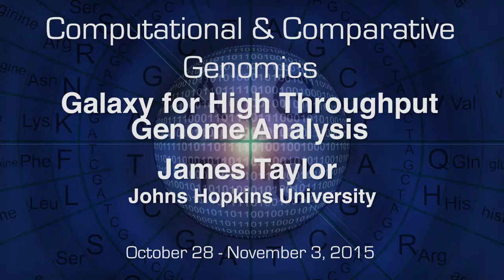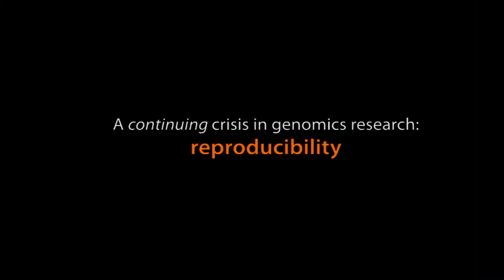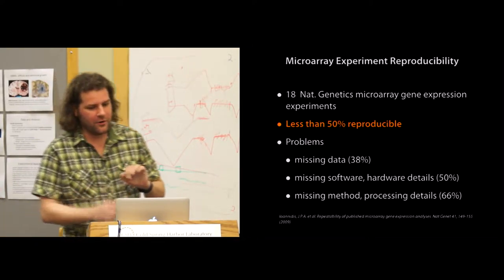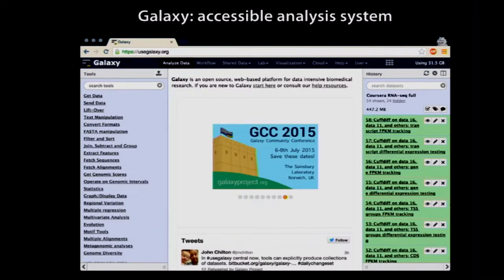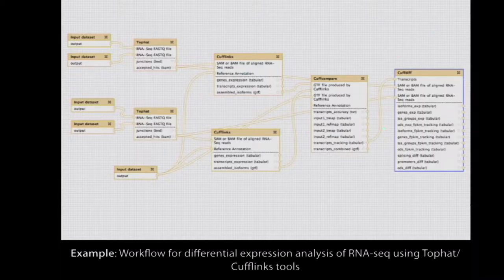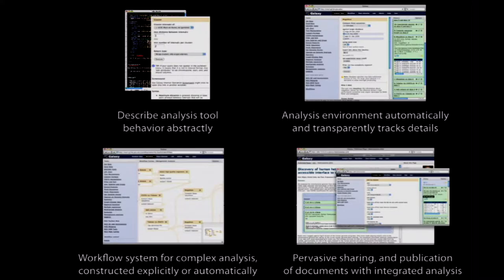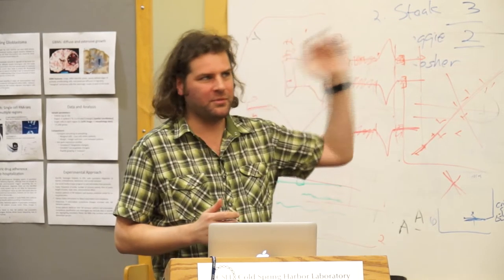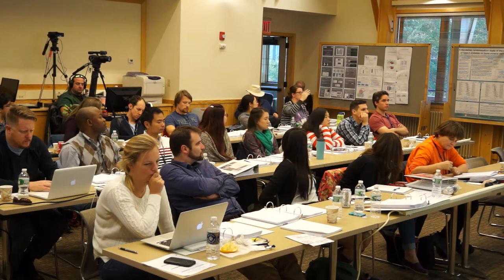CCG 2015 Taylor GalaxyforHighThroughputGenomeAnalysis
Computational & Comparative Genomics 2015